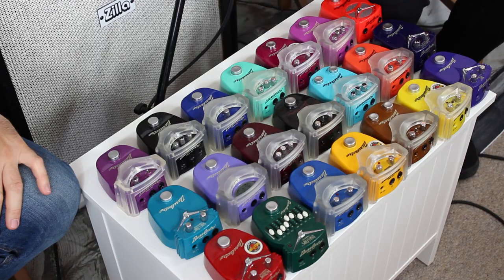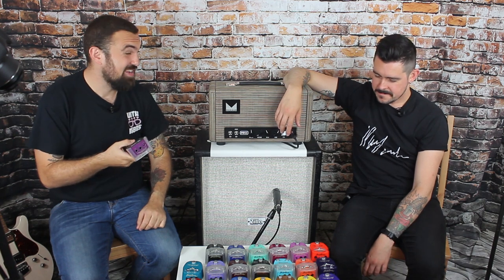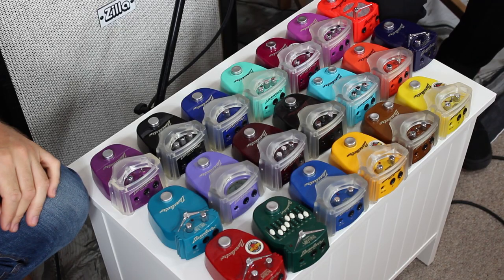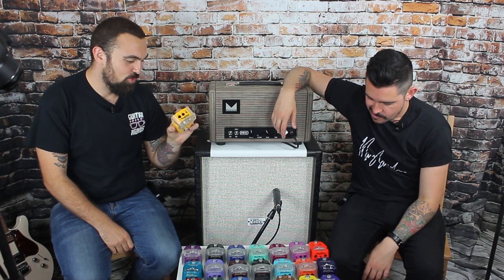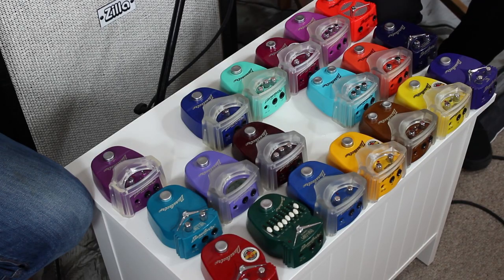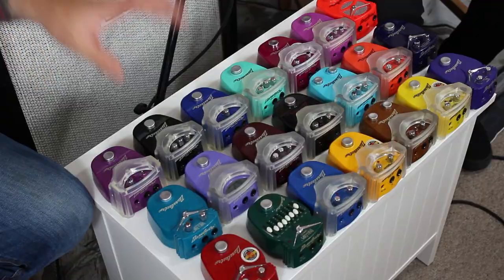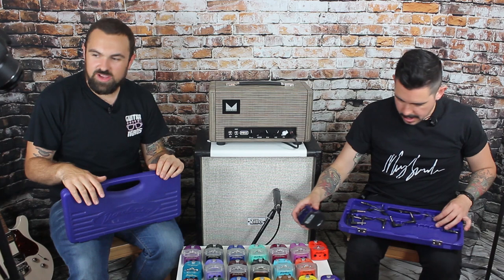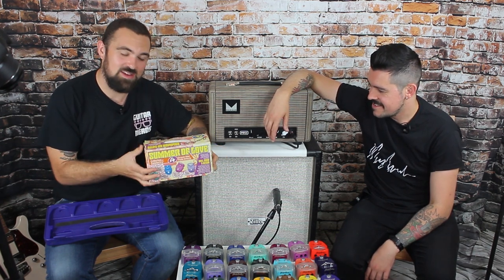WE GOT THE ENTIRE DANELECTRO "FOOD" SERIES!!! - The Guitar Nerds Show Episode 1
Fancy a Grilled Cheese? Or how about a Surf and Turf? Well, we have them all! That's right we have the entire Danelectro Food series of guitar effects pedals. AND THEY ARE AWESOME.

Featured in this video:

T-Bone Distortion
Pepperoni Phaser
Black Licorice Beyond Metal
Chili Dog Octave
BLT Slap Echo
Hash Browns Flanger
Milkshake Chorus
Surf & Turf Compressor
Grilled Cheese Distortion
Black Coffee Metal Distortion
French Toast Octave Distortion
Pastrami Overdrive
Tuna Melt Tremolo
PB&J Delay
Rocky Road Spinning Speaker (Leslie Effect)
Digital Guitar & Bass Tuner
Fish & Chips 7 Band EQ
Chicken Salad Vibrato
French Fries Auto Wah
Corned Beef Reverb
Bacon & Eggs Mini Amp Distortion